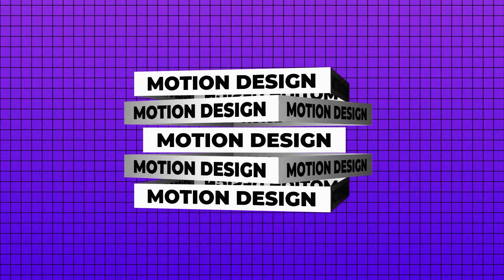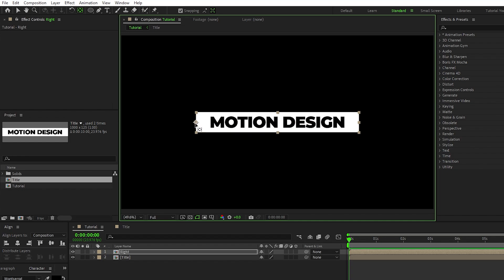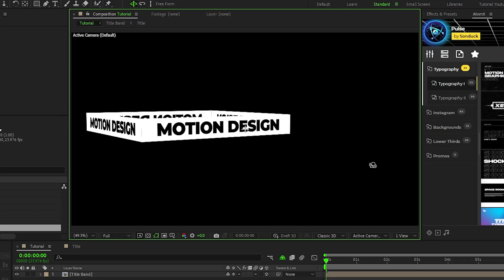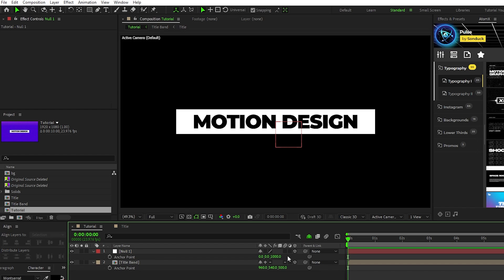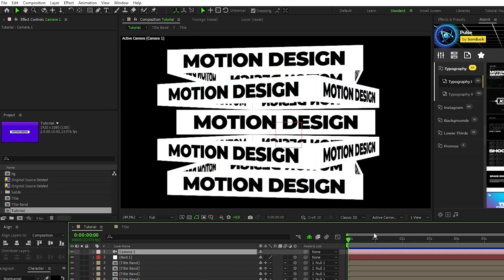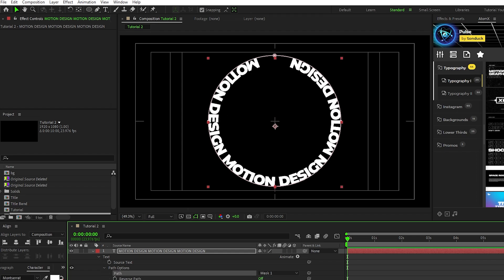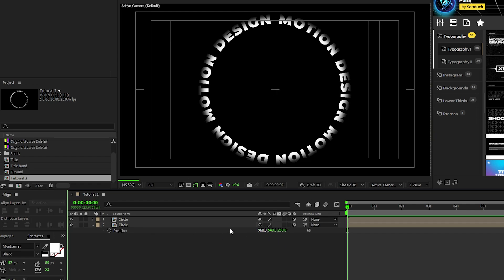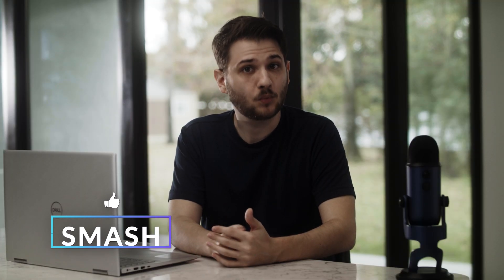3 Crazy Title Motion Graphics in After Effects | Tutorial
Crazy ideas require crazy motion graphics. In this After Effects tutorial we're gonna go through a handful of crazy typography animations that will make you stand out! Quickly learn how to make title motion graphics in 3D space and detailed lighting tricks. Everything you need to produce crazy motion graphics in After Effects!

Timecode:
0:00 Intro – Let's get 1000 Likes on this video!
0:30 Title 1A - 3D Title Band
2:49 Pulse - Kinetic Motion Graphics
3:23 Title 1B - 3D Title Band
6:05 Title 2 - Circular Title Roll
8:35 Title 3 - Crazy Title Full Screen
9:06 Outro - Subscribe  =D